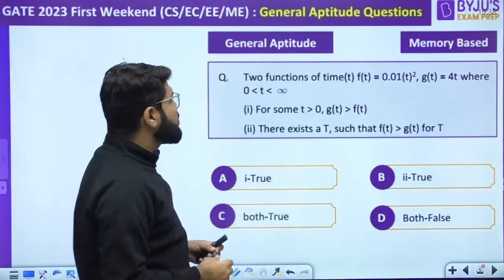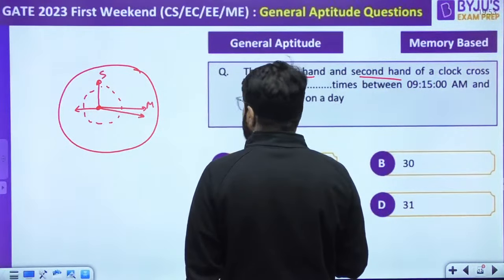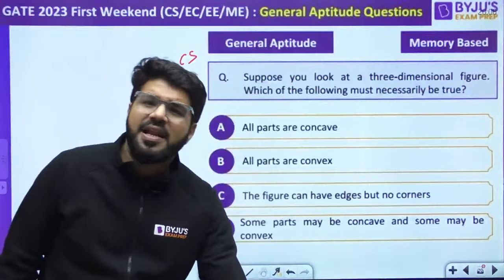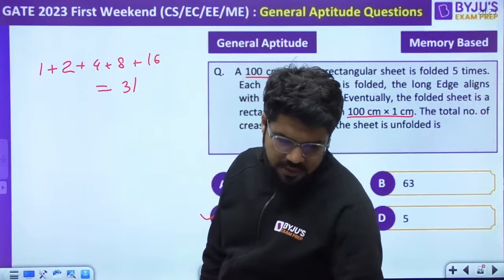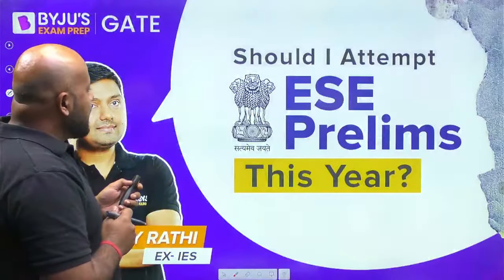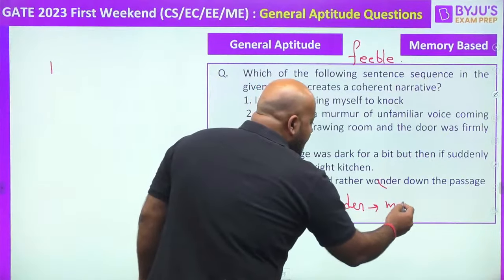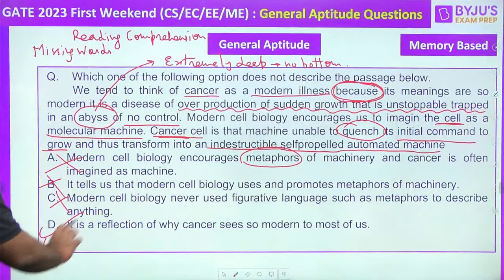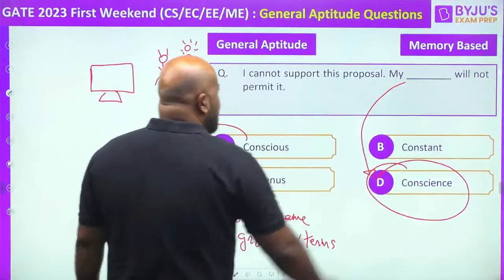GATE 2023 General Aptitude Solution | GATE EE/ECE/CSE/ME Aptitude Answer Key | BYJU'S GATE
Looking for a GATE 2023 General Aptitude solution? Get complete GATE EE, ECE, CSE and ME Aptitude answer key for the GATE 2023 paper.

In this session, BYJU’S Exam Prep GATE experts, Rakesh Sir and Ashutosh Sir give a detailed solution of General Aptitude questions from GATE 2023 paper. GATE General Aptitude is a common subject for all streams which is why it is important for all GATE aspirants. Sir takes you through all GATE Aptitude questions from these streams and provides detailed explanations and solutions. This session is the perfect question bank of GATE Aptitude previous year questions for all GATE 2024 aspirants.

The main highlights of this session are:
- Get complete solution of GATE 2023 General Aptitude questions of all streams
- Understand the difficulty level of General Aptitude for GATE
- Practise previous year GATE Aptitude questions with solution

Share this session on the complete solution of GATE 2023 Aptitude questions with your peers to help them prepare GATE 2023 Aptitude.